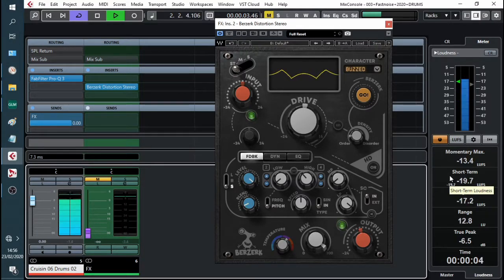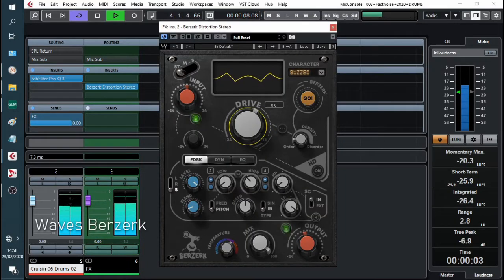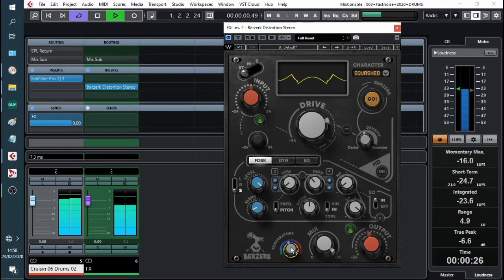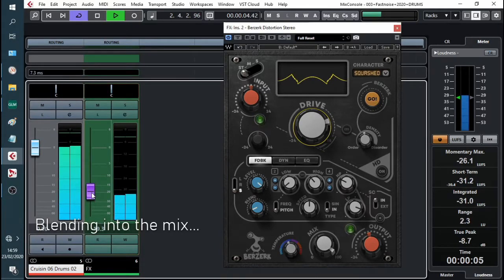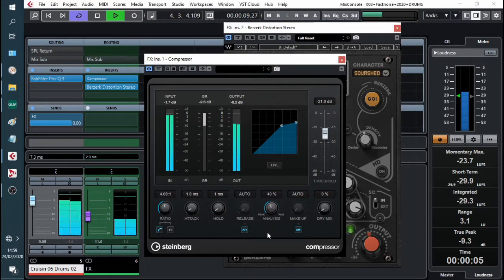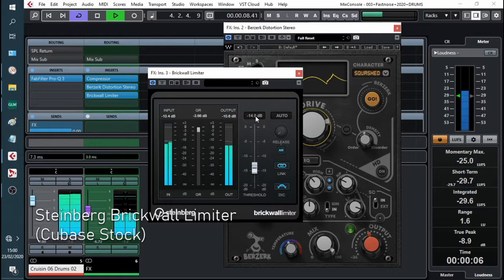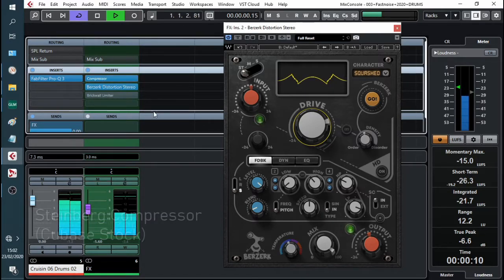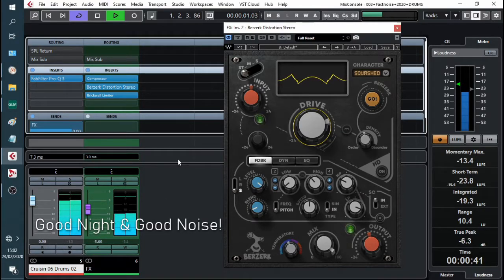Adding Flavor to Drums with Waves Berzerk (Fast Noise Thursdays Ep.11)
Hello, Kiddies!

On today's Fast Noise Thursday, we're adding flavor to drums with Waves Berzerk.

My debut solo production "All These Things" is not now!  It'd be disco-biscuits if you could take a moment to have a listen: